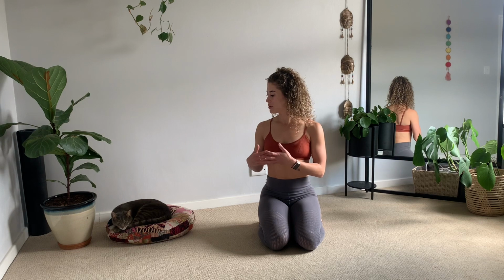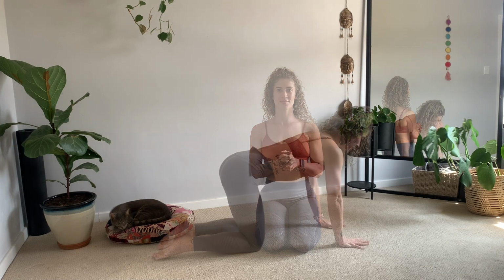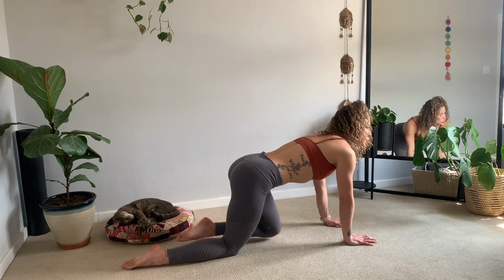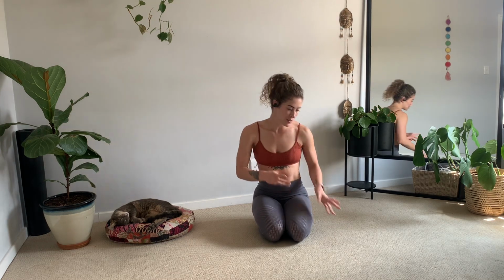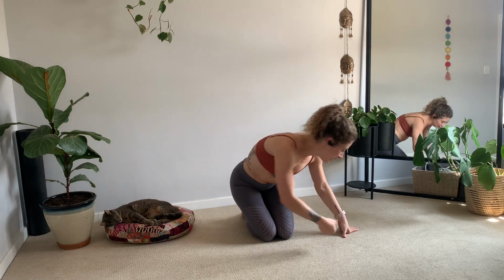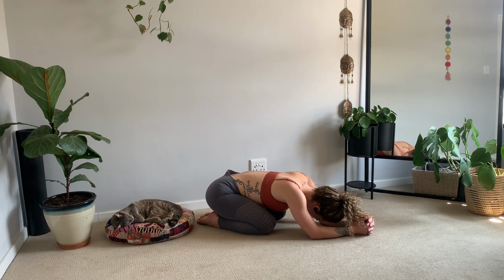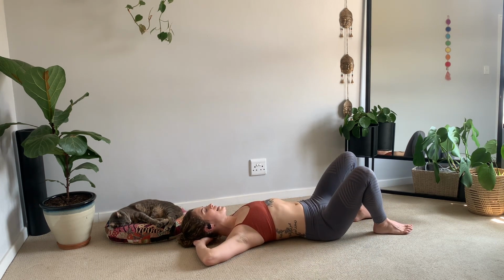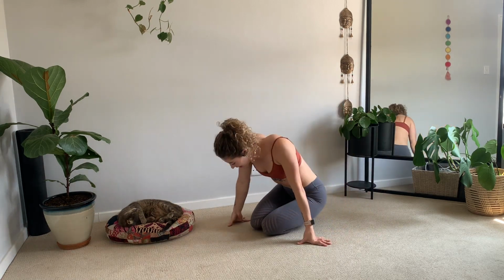Yoga HIIT with The Yogi Paige | 43 Minutes of Heart-Pumping Flow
Join The Yogi Paige for a high-energy 43-minute Yoga HIIT session! Experience a fun and challenging flow designed to get your heart rate pumping. This dynamic workout is not only a great way to build strength but also an excellent method to clear your mind. Let's elevate our energy levels and flow together! 💪🧘‍♀️